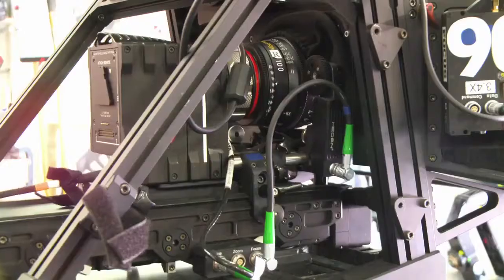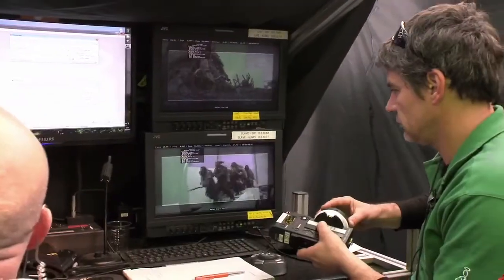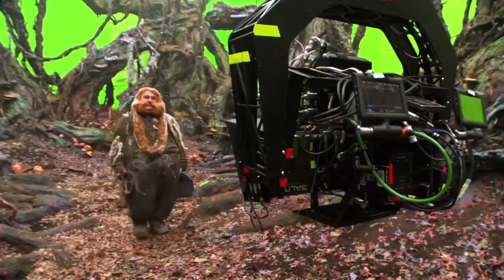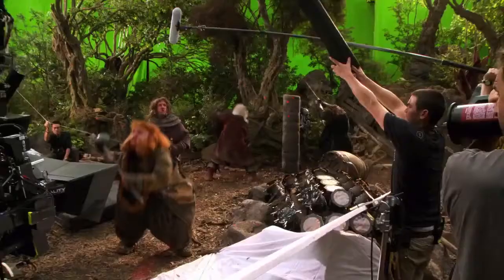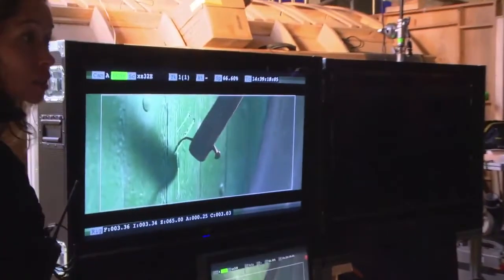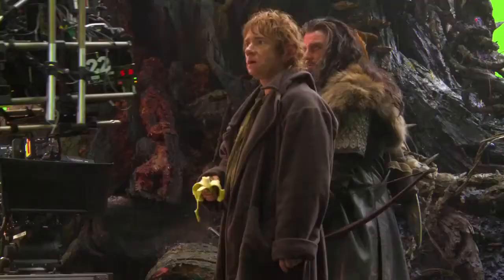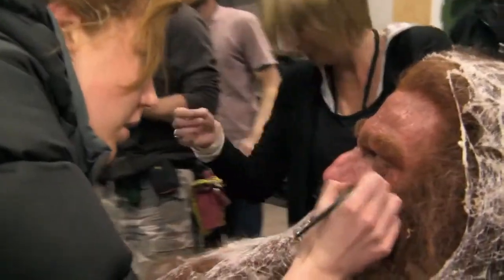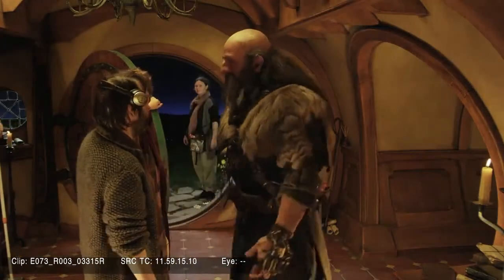Дневник режиссера Питера Джексона, Хоббит, 4 часть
Вышла следующая серия очень любопытного и познавательного дневника режиссера Питера Джексона о съемках фильма "Хоббит". На этот раз Вы узнаете о том, как команда фильма добивается той яркой визуализации и достоверности картинки, а также о технологии 3Д.